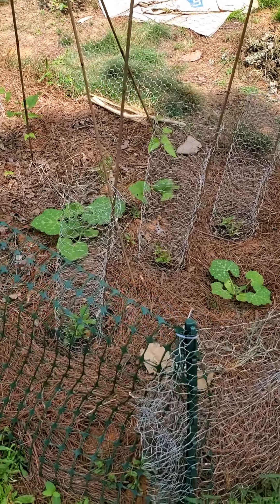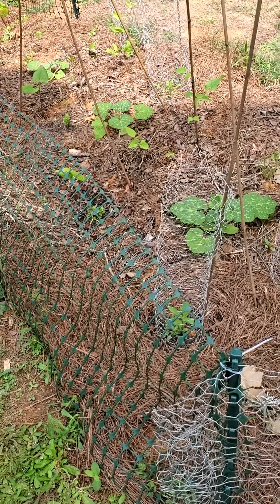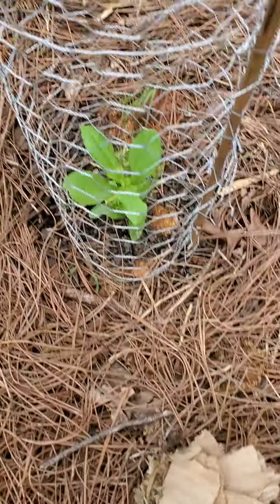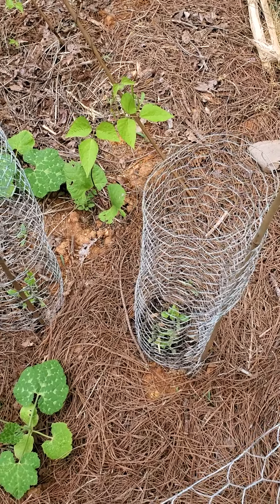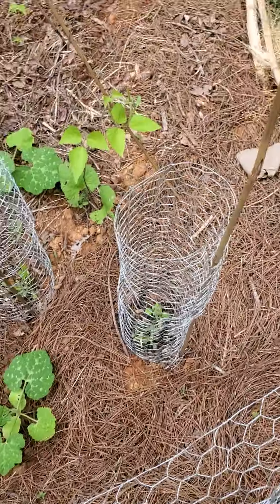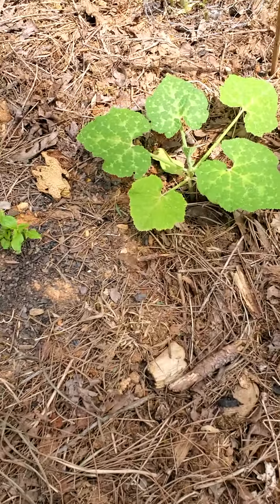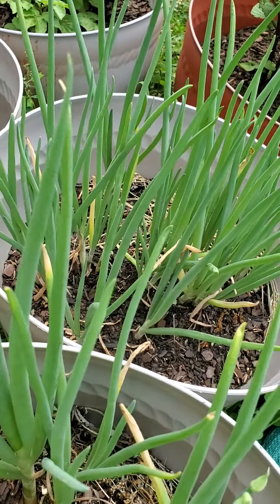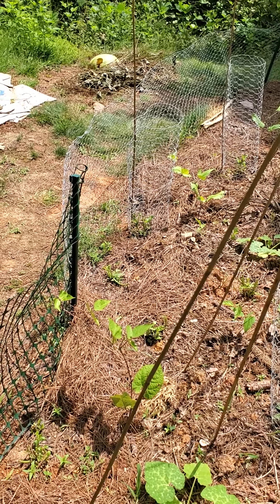Garden Update: Outsmarting Peter Rabbit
We've narrowed down the culprits to a family of rabbits in our back yard. They seem to be hopping over the fence and mowing down my sunchokes every time they spring back. So today I installed some rabbit defense with this new cage/ trellis idea.

We invite you to follow along on our Facebook Group.

God Bless!